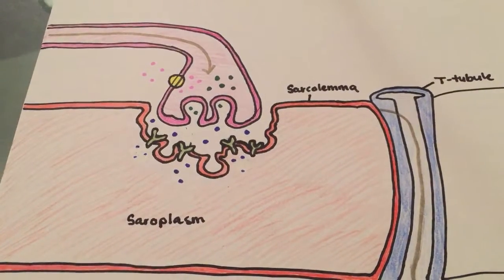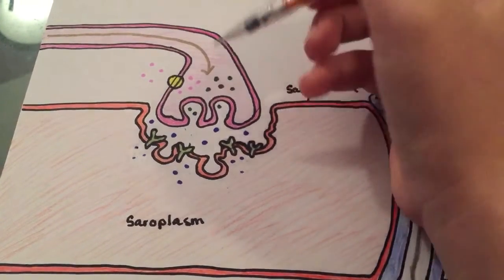2D818E13 8220 4DD2 85A1 DC0CF152B5BF